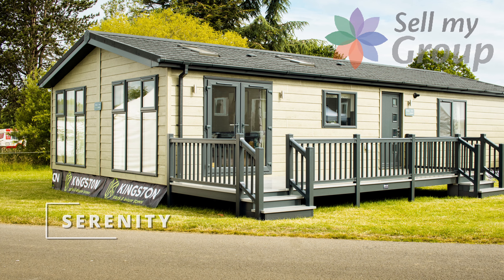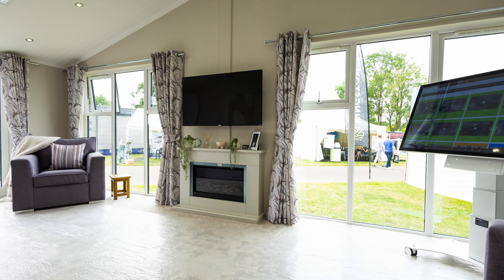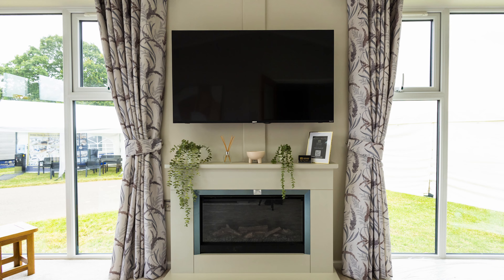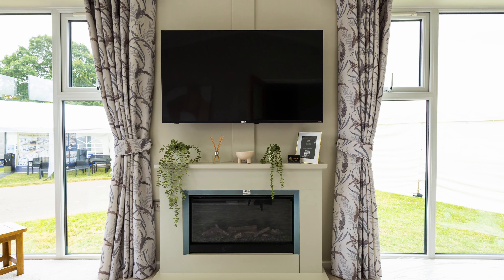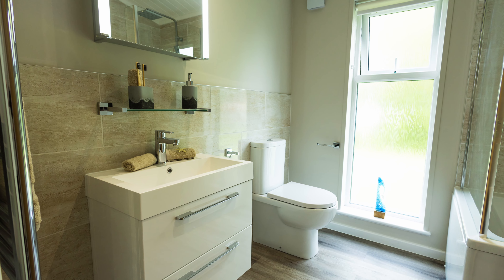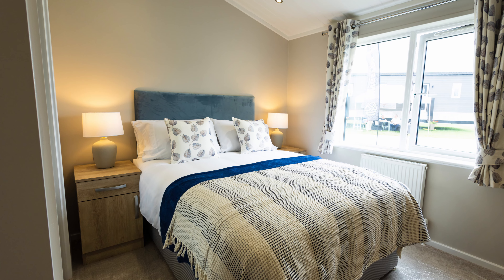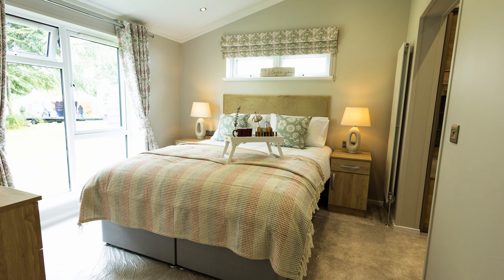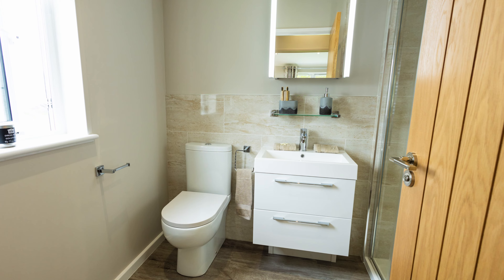Discover The Kingston Serenity | World of Park & Leisure Homes Show Highlights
Get a quick insight into the Kingston Park & Leisure Homes Serenity, a stunning model with a calming, neutral ambiance. Luxury elements abound, making it a standout choice in a crowded market.

Kingston is renowned for their exceptional build quality, outstanding customer service, and a dedicated team that ensures every customer enjoys a next-level experience when purchasing a park or leisure home.

Let Sell My Group help you find your next park home or lodge. Compare parks and homes through our YouTube channel and website.